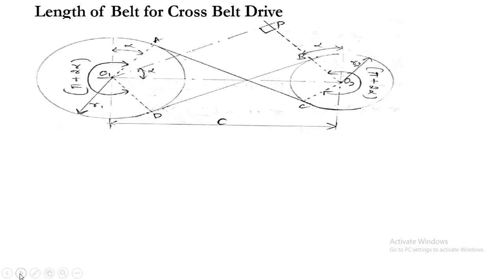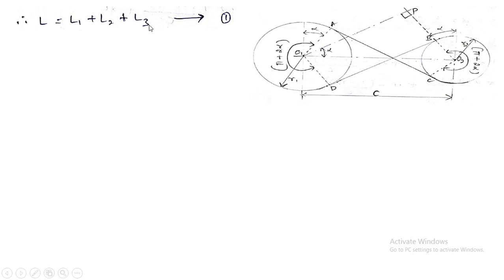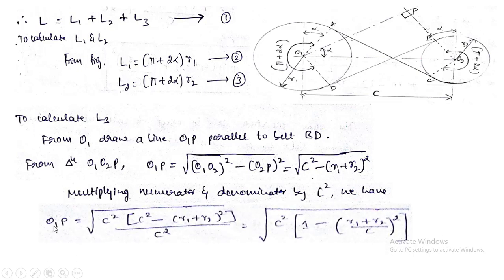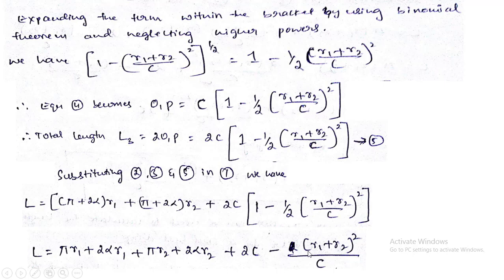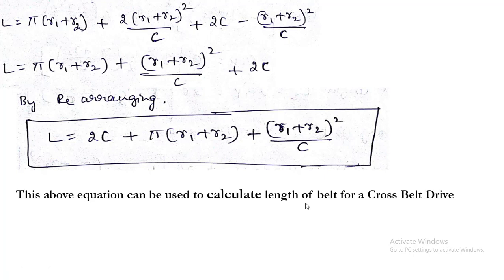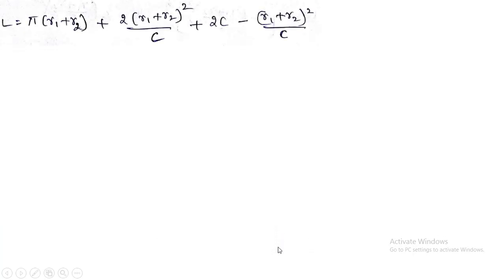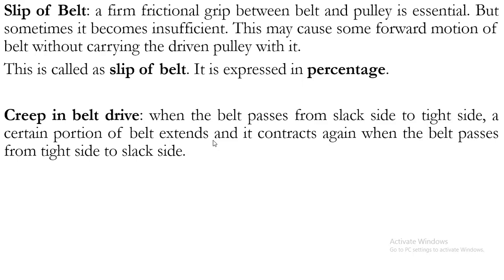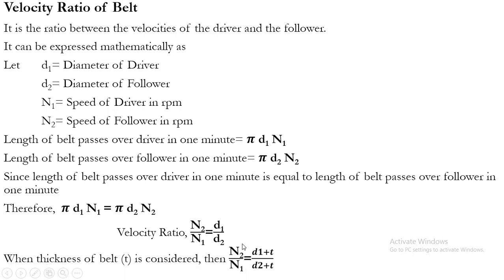Cross belt Drive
Length of Belt for a Cross Belt Drive